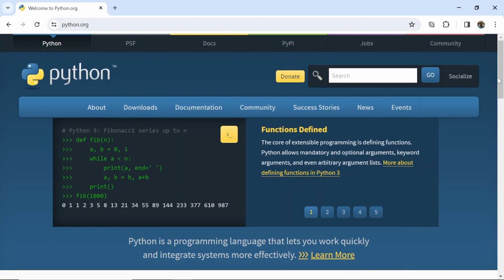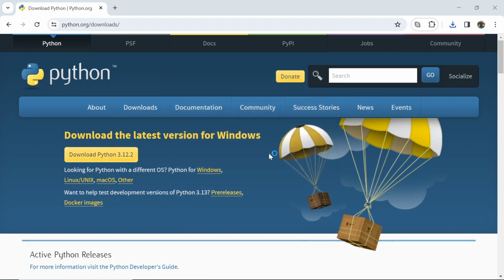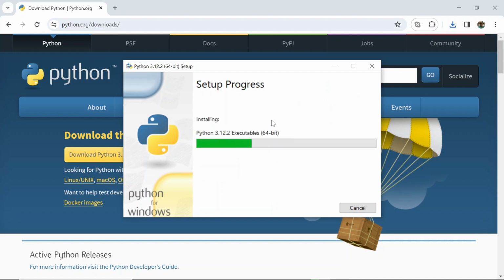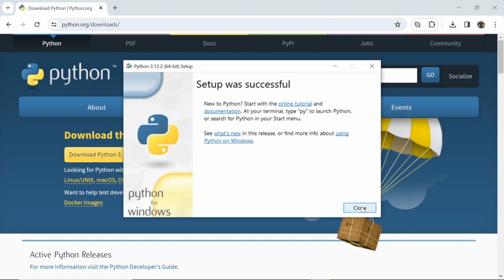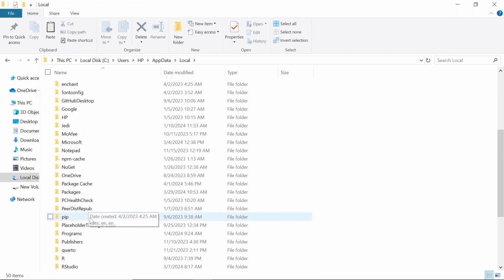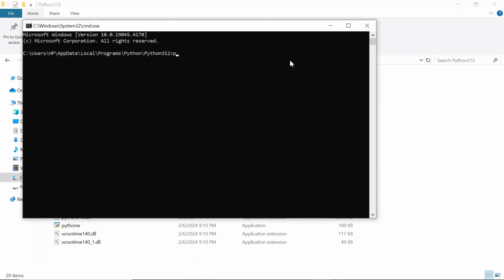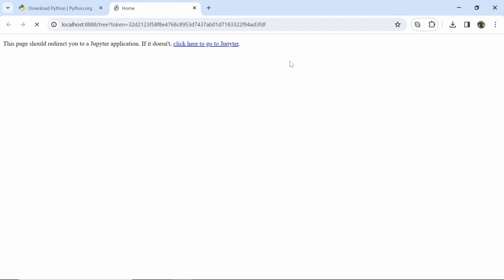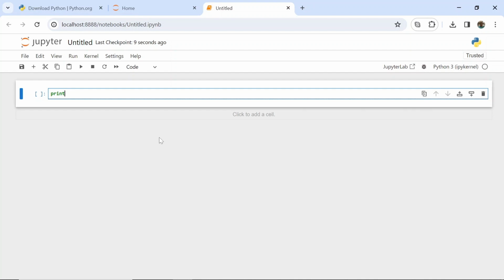How to Install Python and Jupyter Notebook